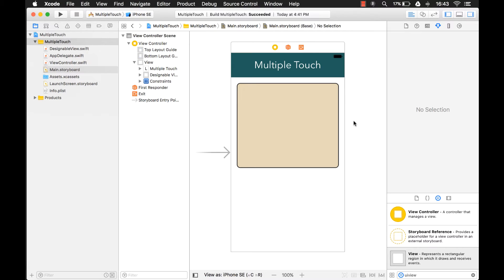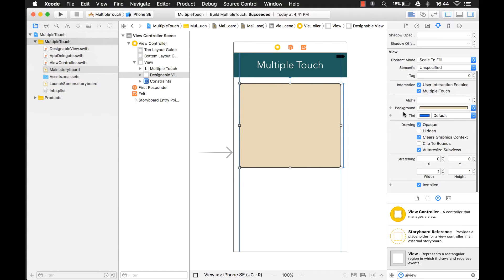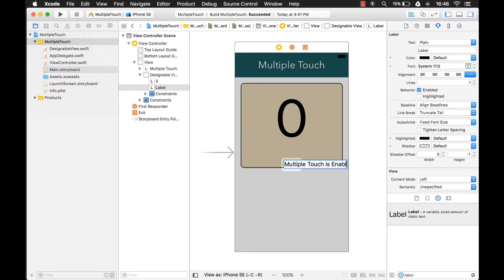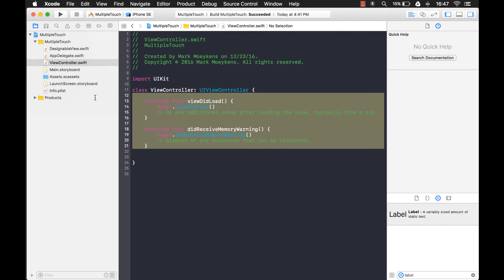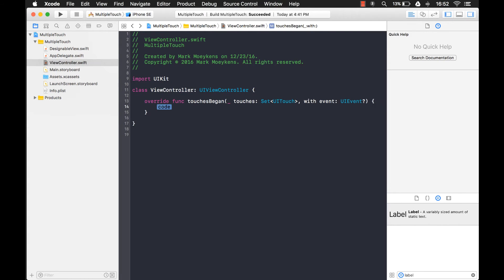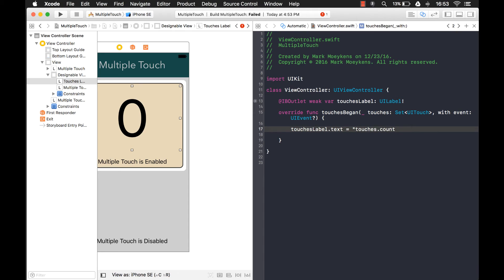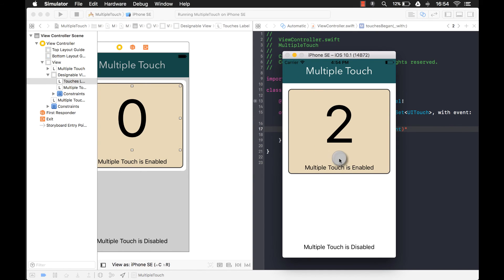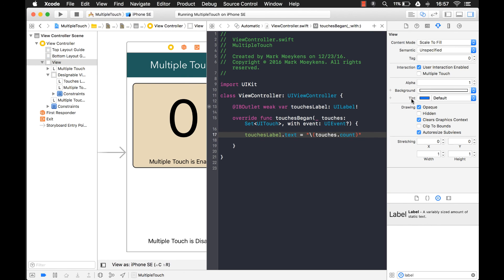UIView Properties Part 5 - Multiple Touch (iOS, Xcode 8)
The fifth UIView property in the Attributes Inspector: Multiple Touch. What does it do? How do you use it? Watch and find out!